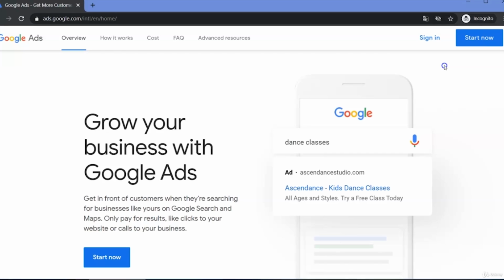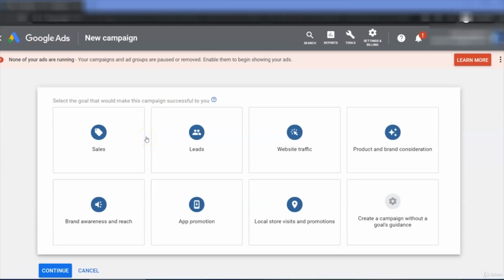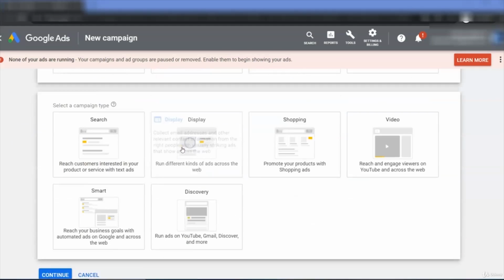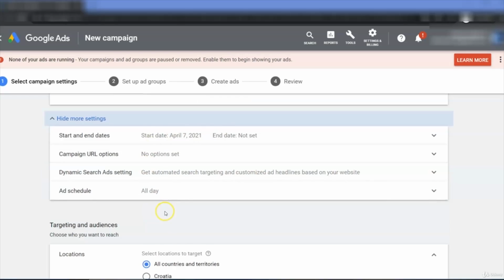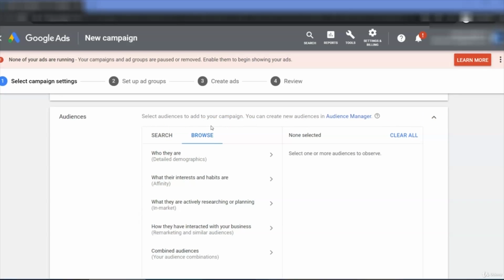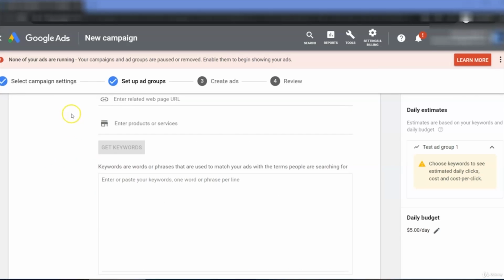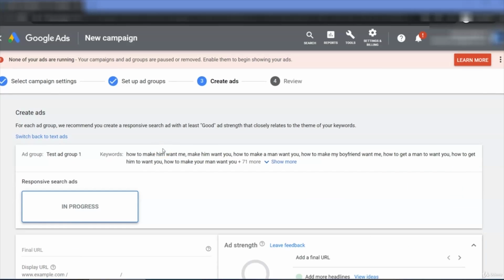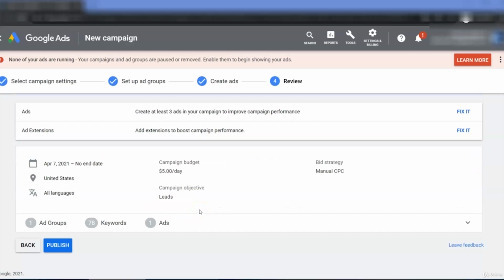Search Campaign Creation in Google Ads |Part17